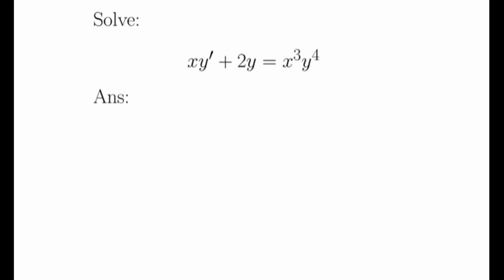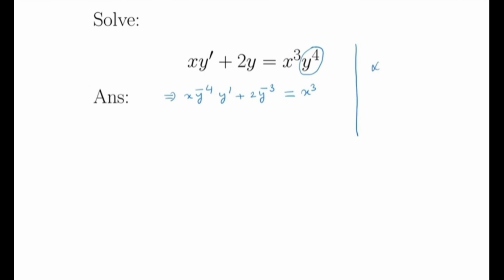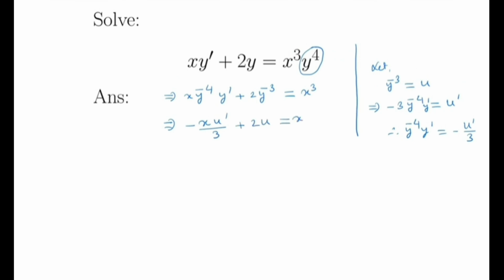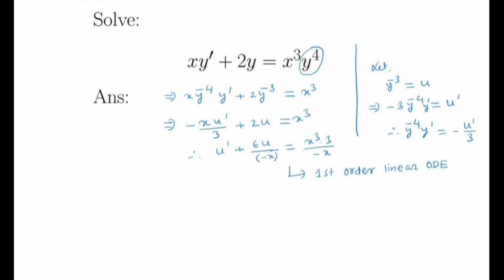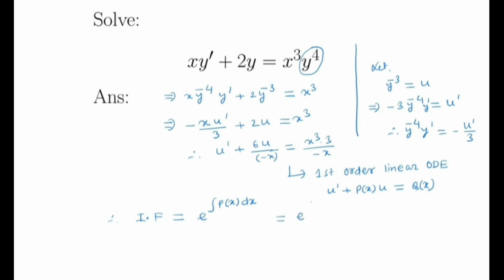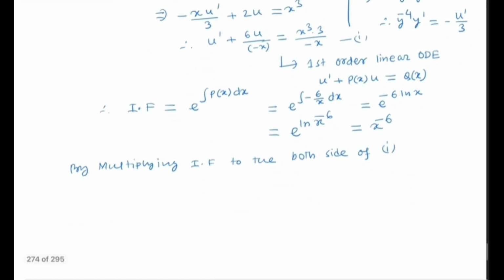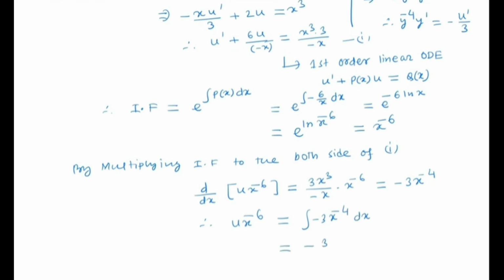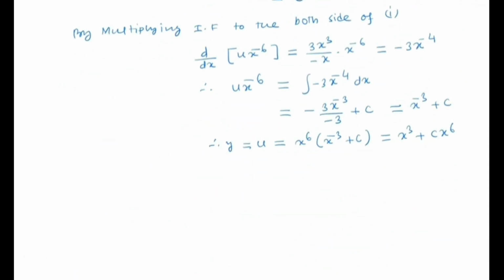Solve: xy'+2y=x^3y^4|| Bernoullis differential equation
In this video, we will solve the ODE xdy/dx + 2y= x^3y^4. This is an example of a Bernoulli's differential equation. Here we try to provide step-by-step solution of solving Bernoulli's equation.

Bernoulli's Differential Equation
integrating factor